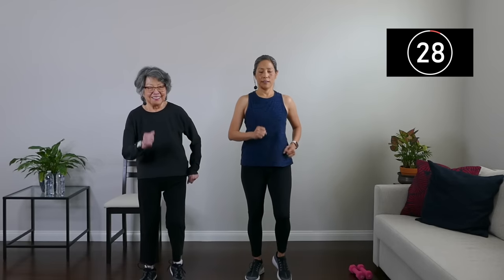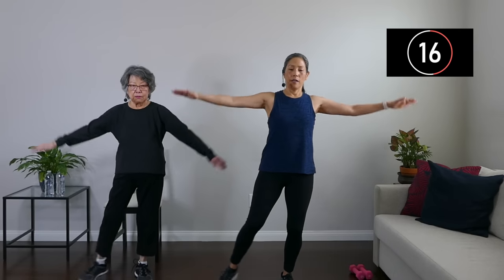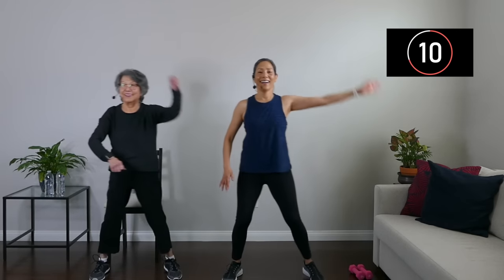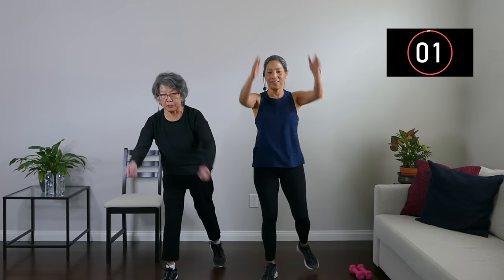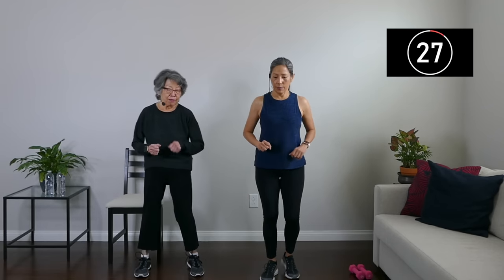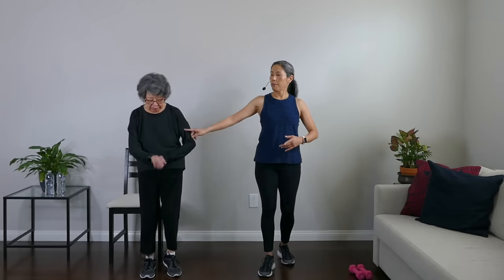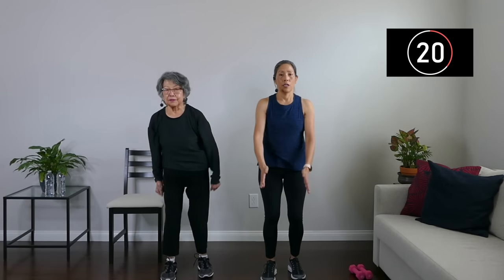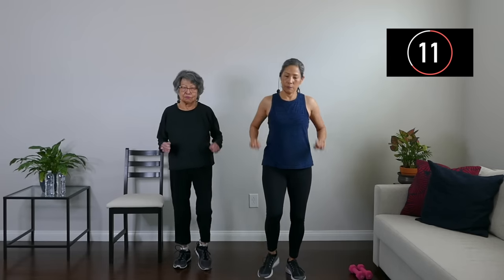30 MINUTE WALKING WORKOUT | For Seniors and Beginners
This 30-minute cardio walking workout will strengthen your heart and  cardiovascular system while building strength in your body overall. The exercises are done in 30 second blocks with 15 seconds of rest. It's about 2000 steps, more or less depending on your pace.

Perfect for seniors and beginners. This is one of our longer workouts so go at your pace, and rest if you need it.

Please make sure to warm up before the workout and cooldown afterwards.

- Early Hours
- Deep Dive